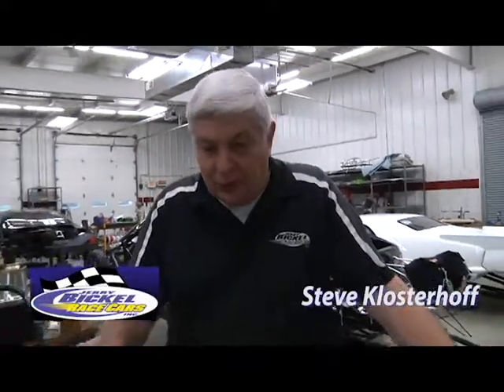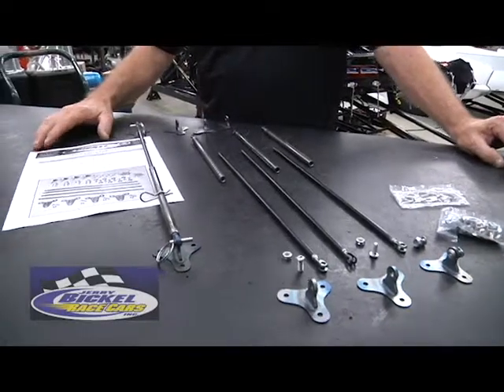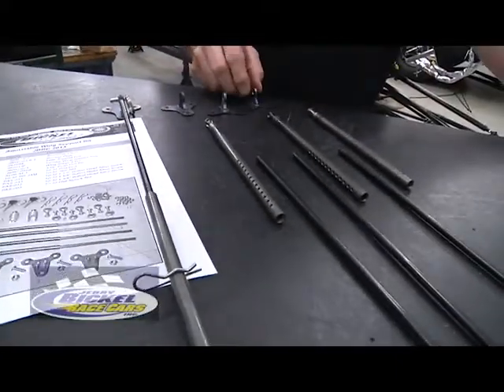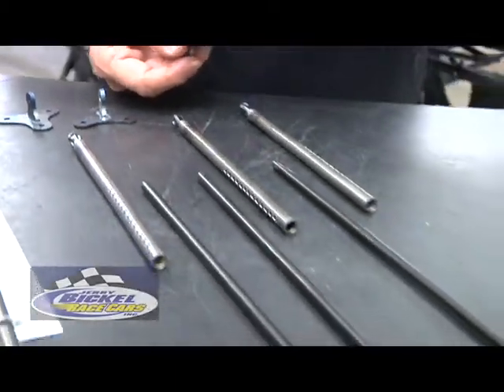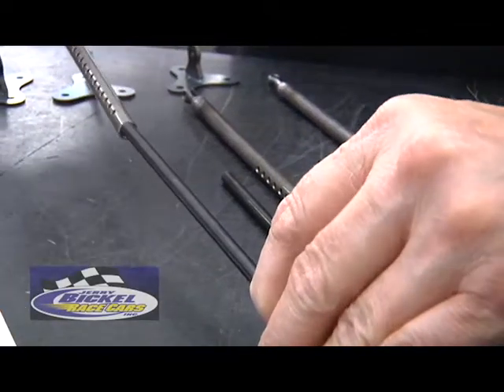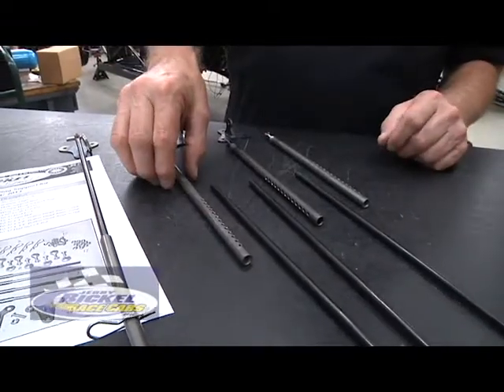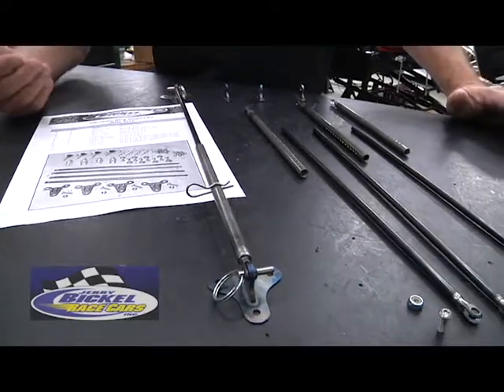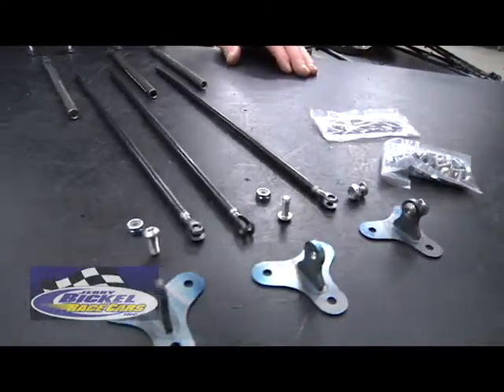JBRC WING MOUNTS 8 2018